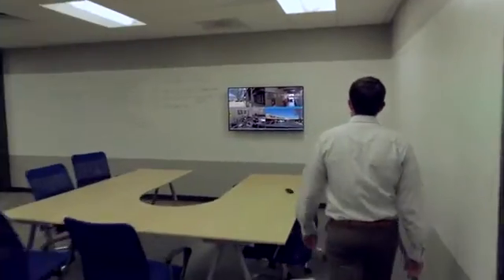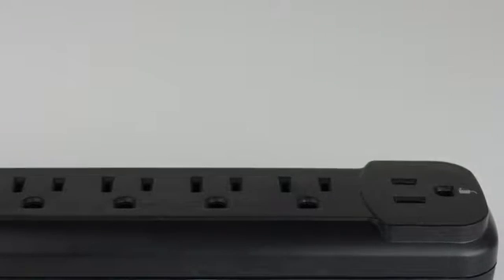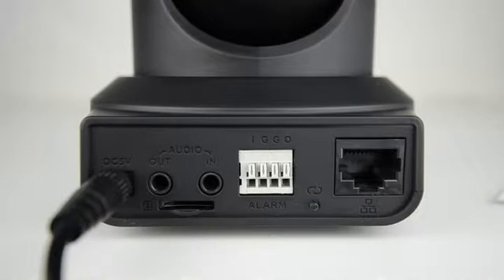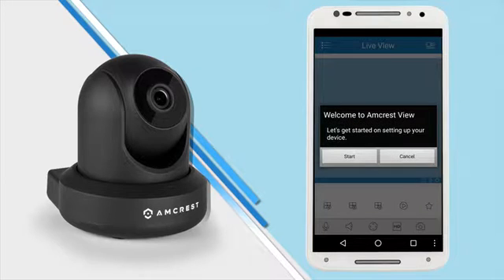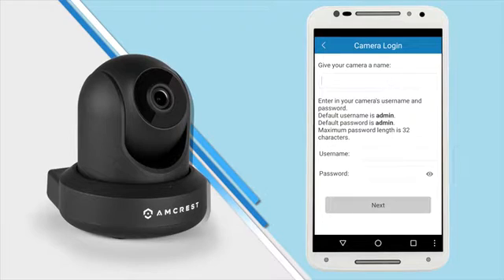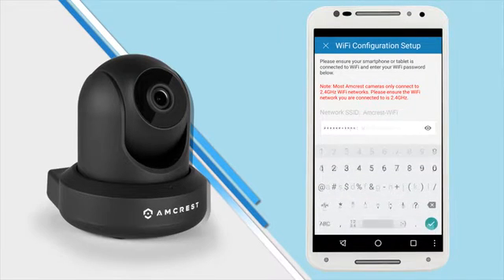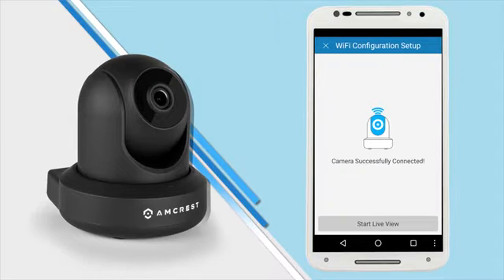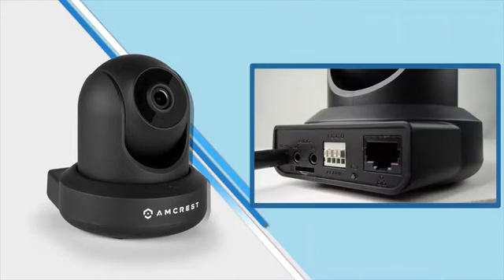Amcrest IP2M 841 ProHD 1080P 1920TVL Wireless WiFi IP Camera Black Camera Photo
Stunning Full HD 1080P Video at 30fps. Record and Playback via local microSD Card, Amcrest or ONVIF NVR, FTP Upload, and Blue Iris. Amcrest Cloud Video Recording Service Available.
Quick WiFi Setup via iPhone or Android Smartphone using the Amcrest View App (Included). Seamlessly Stream Video and Two Way Audio Directly to Your Smartphone, Tablet, Apple Mac or Windows PC.
Remarkable Field of View with Super Wide 90 degree Viewing Angle, Remote Pan/Tilt, Intelligent Digital Zoom, and IR LED Night Vision Up to 32 feet.
Stay in Touch with Two Way Talk, Intelligent Motion Alerts, Email Alerts/Snapshots as well as Mobile and Web Apps (Safari, Firefox, IE Supported - Chrome Supported on Amcrest Cloud).
Features Sony image sensor and Ambarella processor. All cameras CE and FCC certified with UL compliant, 10-foot power supplies. Full 1-Year US Warranty and Lifetime Support Provided Directly from Amcrest. Our support team is available at 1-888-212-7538
Searches related to Amcrest IP2M 841 ProHD
amcrest 1080p reviews
amcrest ip2m-841b
amcrest prohd 1080p review
amcrest prohd review
amcrest 1080p setup
amcrest ip2m-841 manual
amcrest 1080p manual
amcrest ip2m-842
amcrest 1080p setup
amcrest 1080p review
amcrest 1080p manual
amcrest prohd review
amcrest pro hd 1080p review
amcrest pro hd review
amcrest 1080p amazon